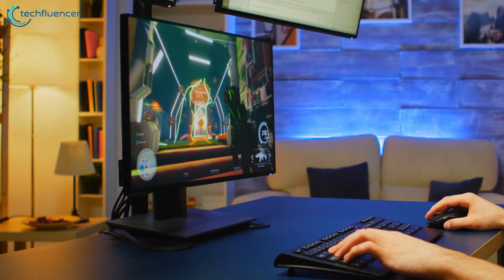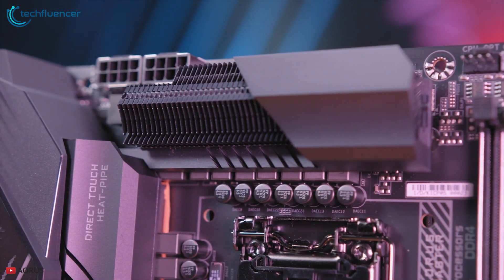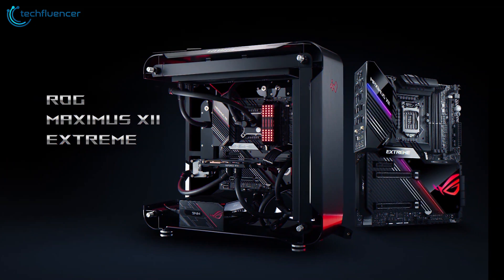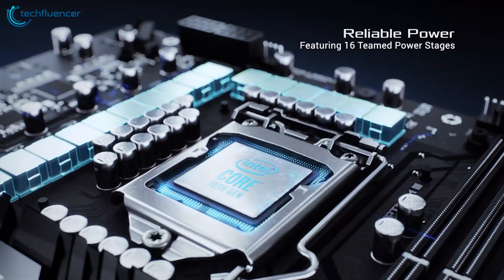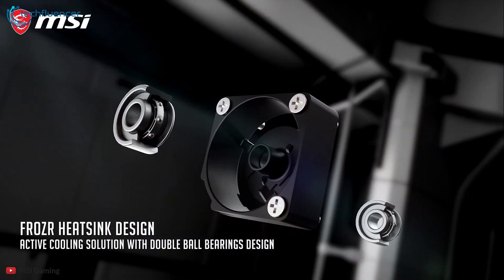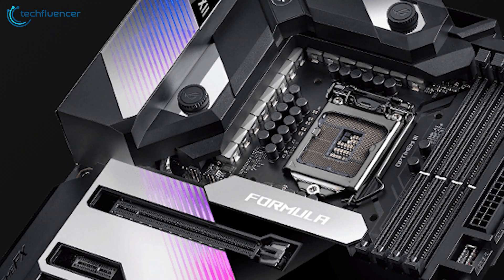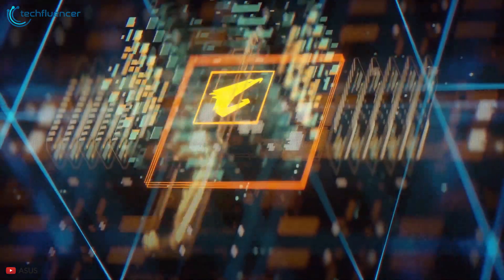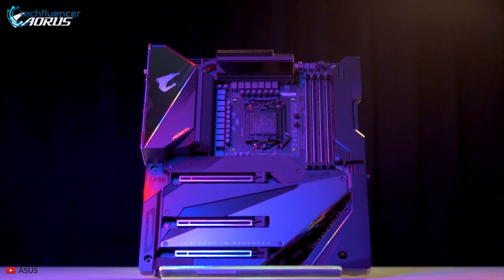Top 5 Best Z490 Motherboard for Extreme Overclocking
Top 5 Best Z490 Motherboard for Extreme Overclocking  (Purchase Link)